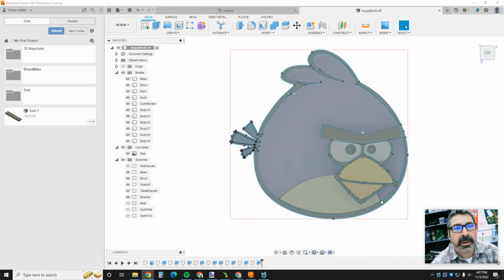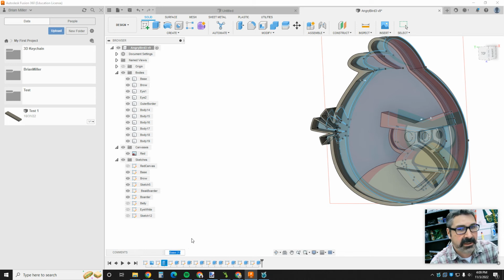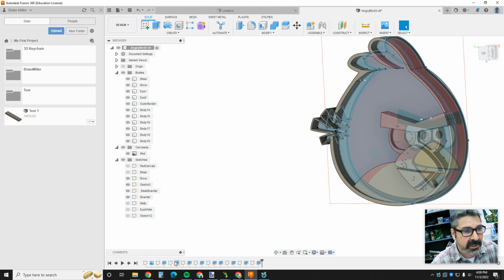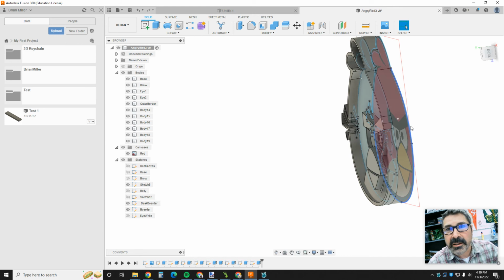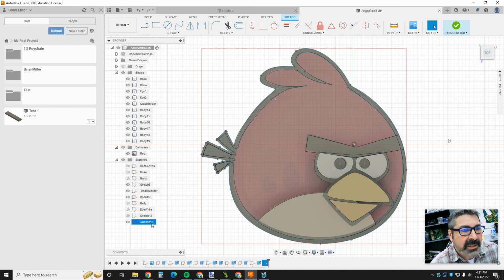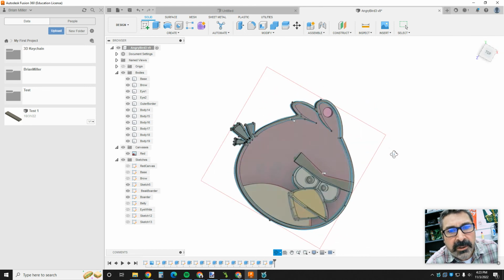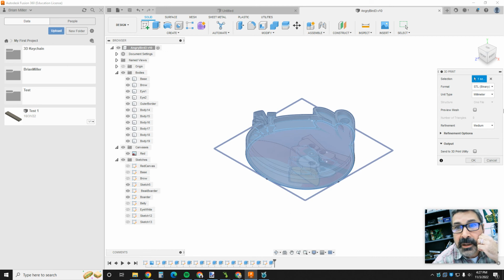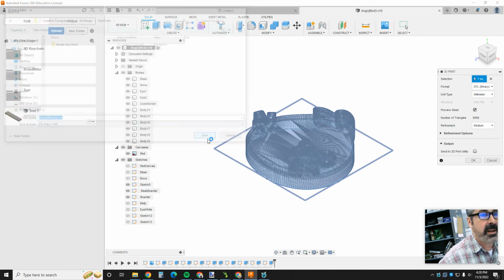KeyChain Pt. 2 Get ready to Print